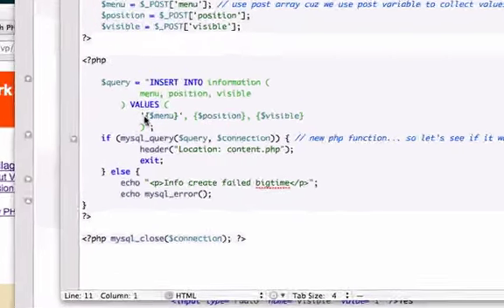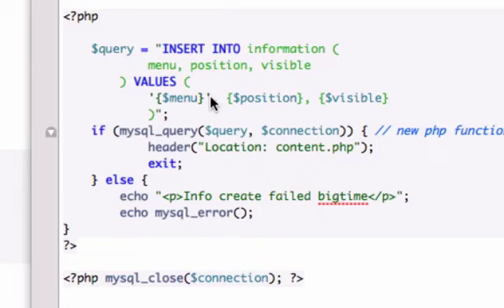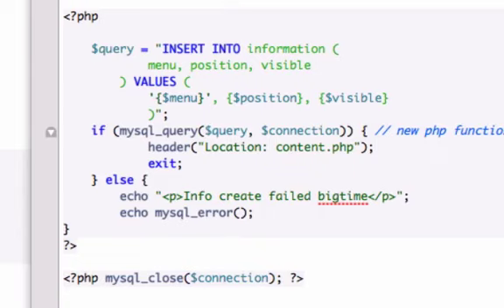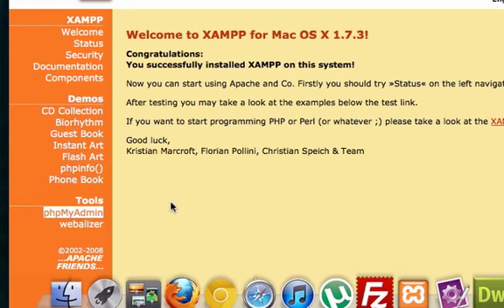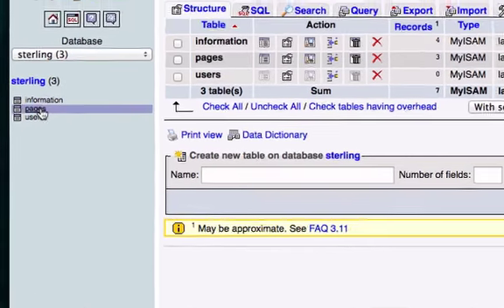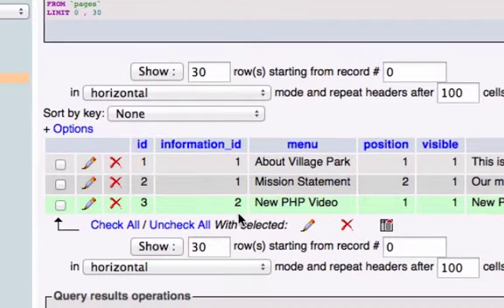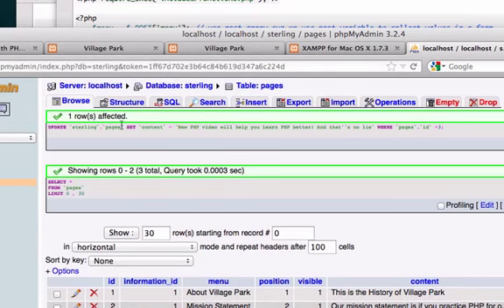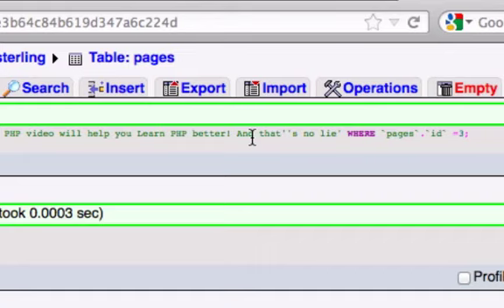Building a CMS with PHP part 52 - Single Quotes